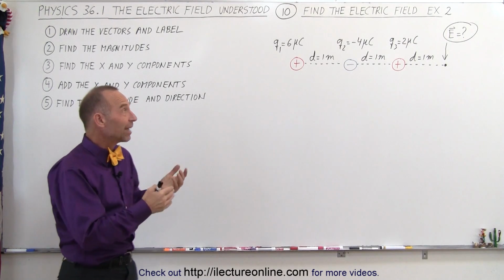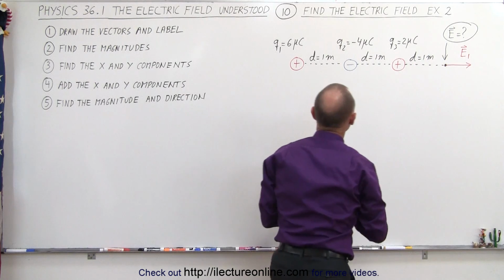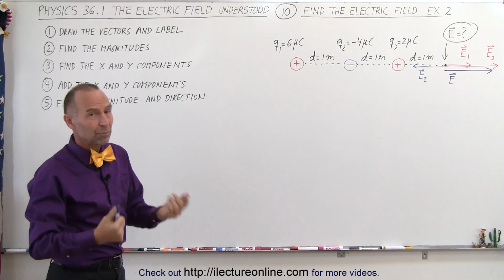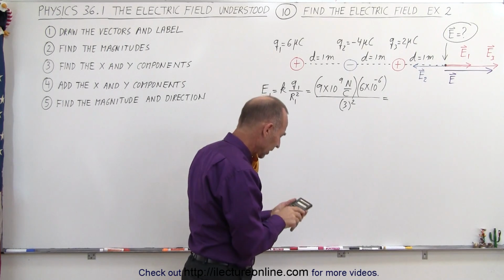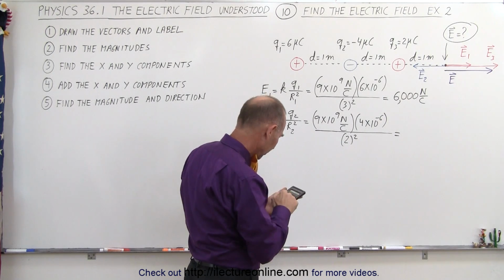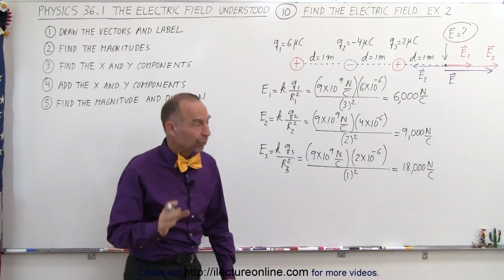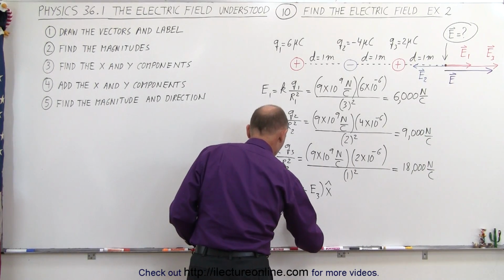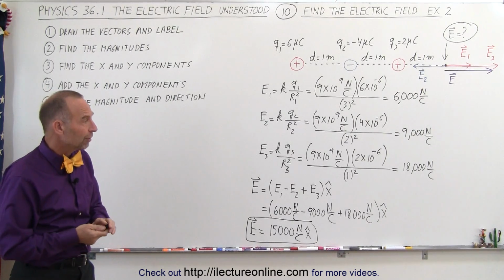Physics - E&M: Ch 36.1 The Electric Field Understood (10 of 17) Find the Electric Field Ex. 2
In this video I will find the electric field, E=?, at a point d=1m linearly away from q3=12C a distance d=1m away from q2=-4uC a distance d=1m away from q1=6uC.